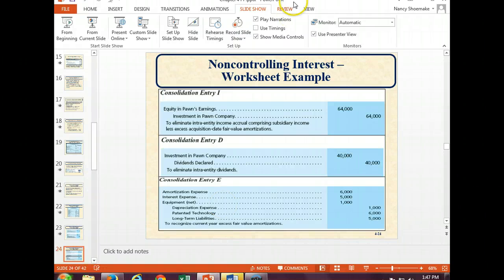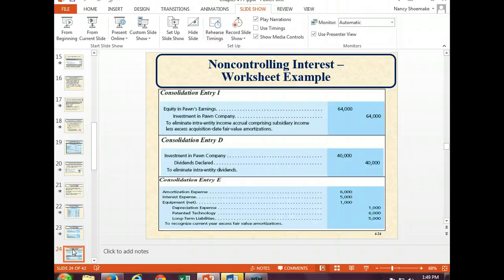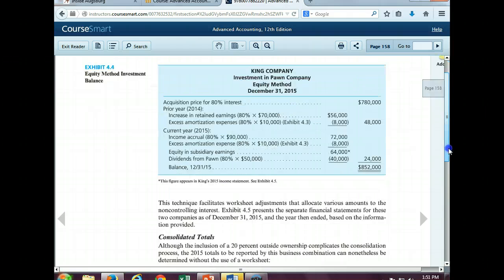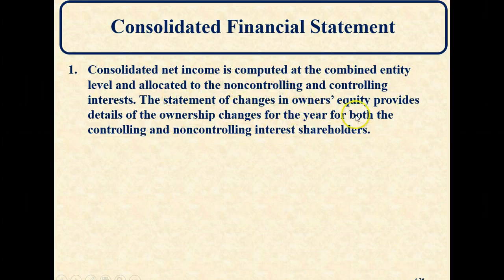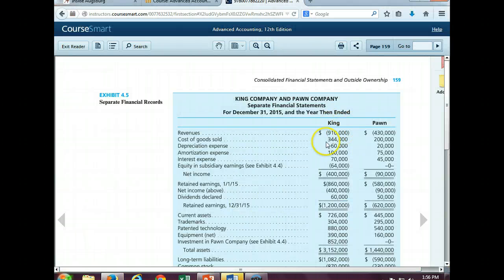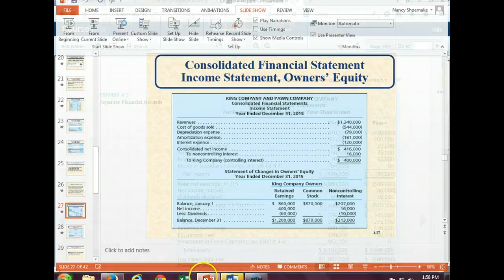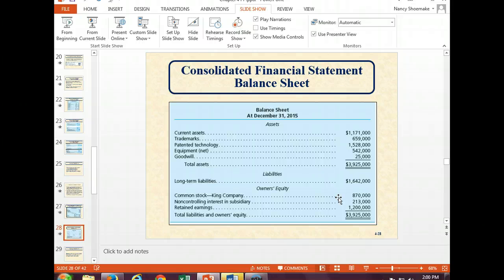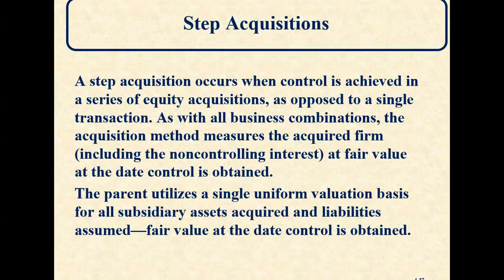Chapter 4 Lecture - Part 3 AA